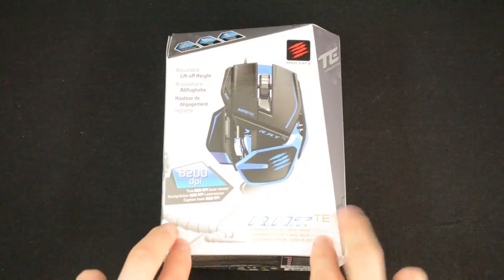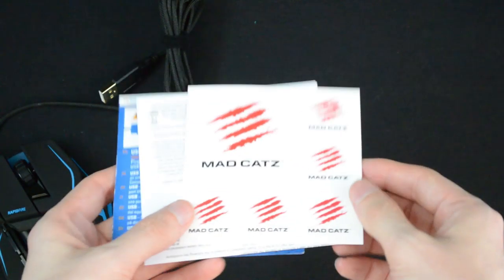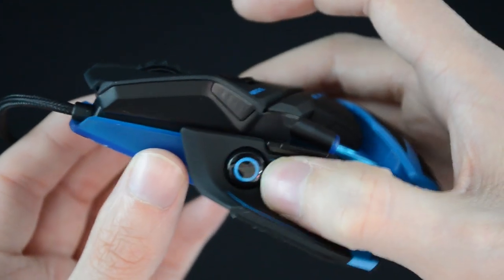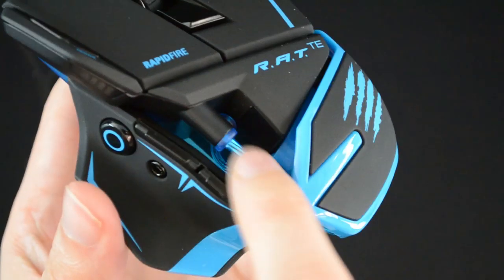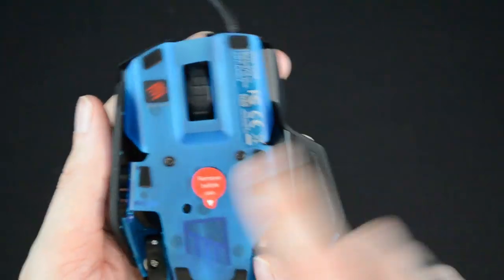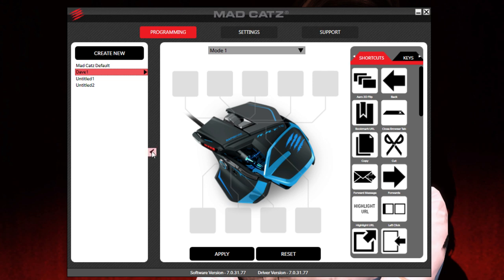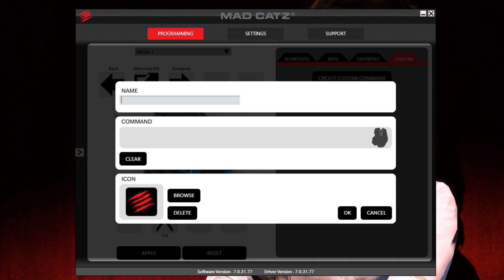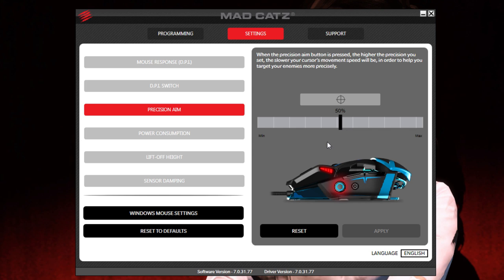Mad Catz R.A.T. TE Mouse Review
DaveChaos reviews the R.A.T. TE (Tournament Edition) mouse from Mad Catz.